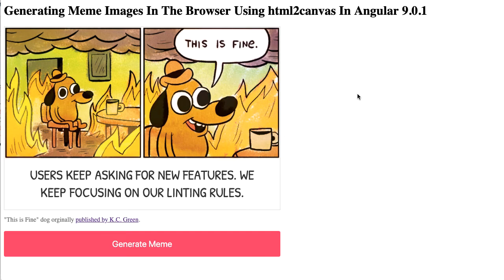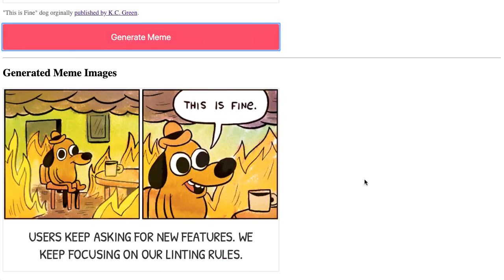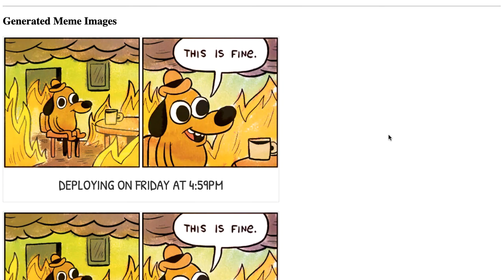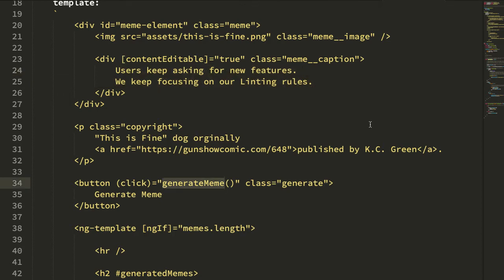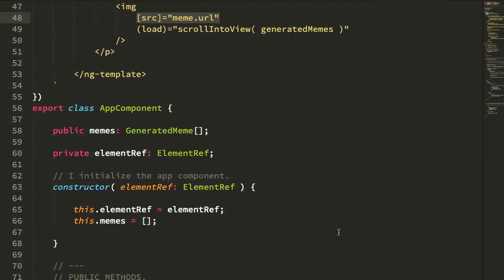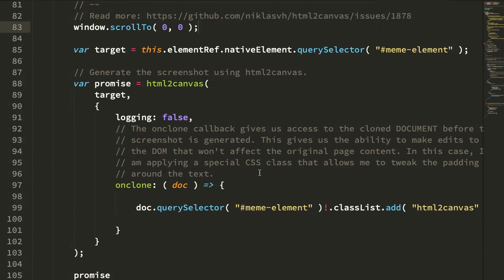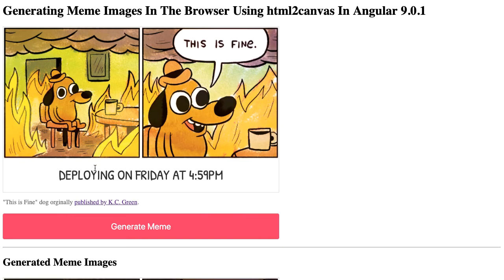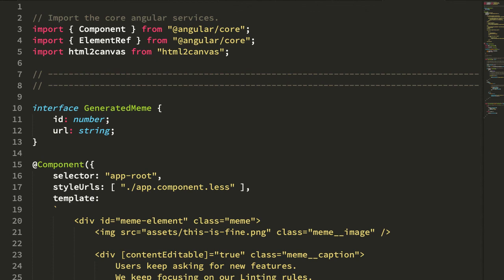Generating Meme Images In The Browser Using html2canvas In Angular 9.0.1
Ben Nadel uses the html2canvas library to render "This Is Fine" Meme images directly within the browser using Angular 9.0.1. The html2canvas library emulates DOM rendering onto an canvas element, which can then be used to obtain Image data.